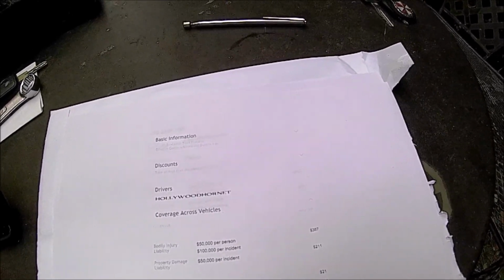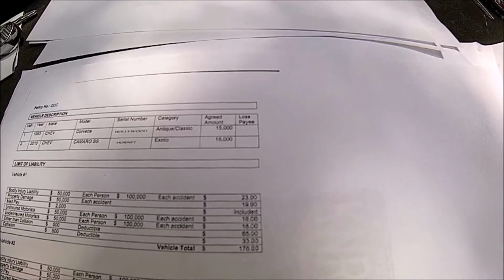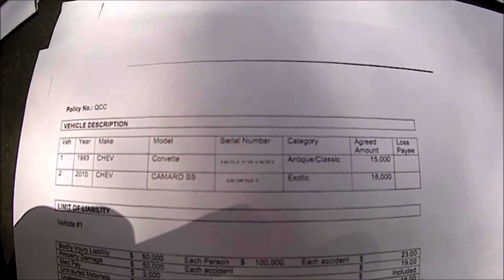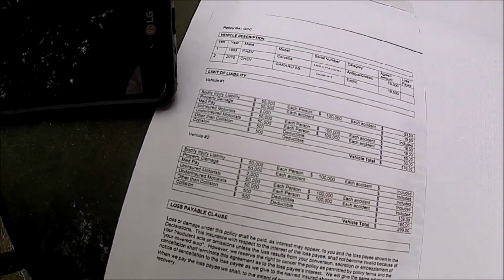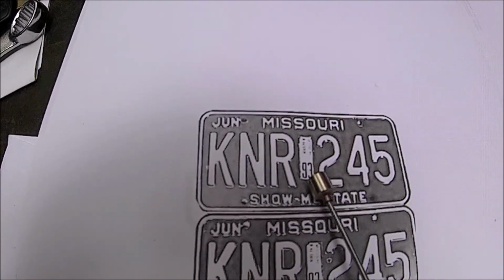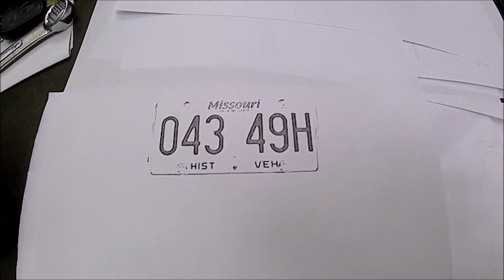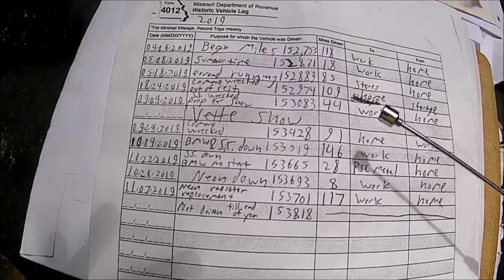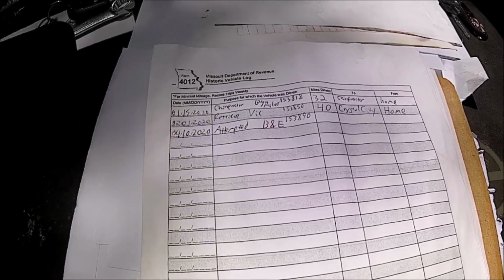Collector car insurance and historic car registration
In this video I go over Collector car/classic antique car insurance. What is it? do you need it? pros and cons. I also go over exotic car insurance and compare them with your run of the mill full-coverage insurance for normies. This will be the most boring video ever.